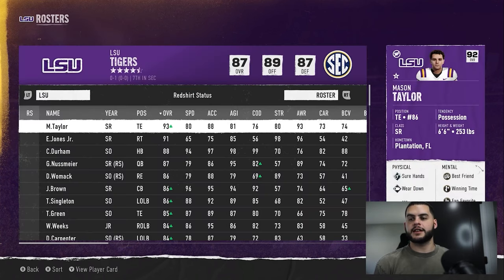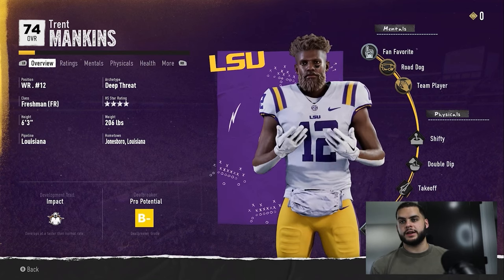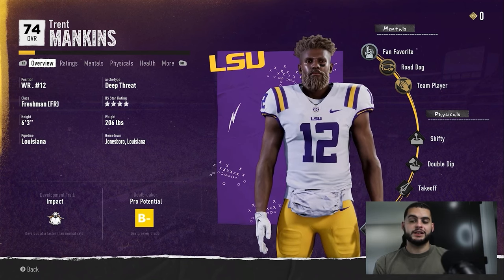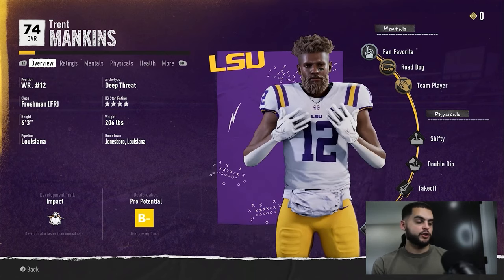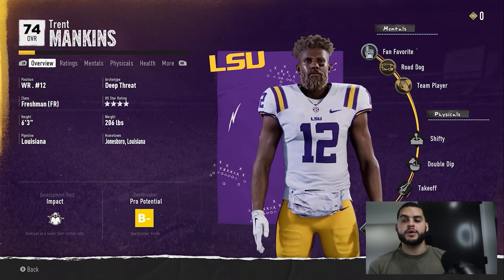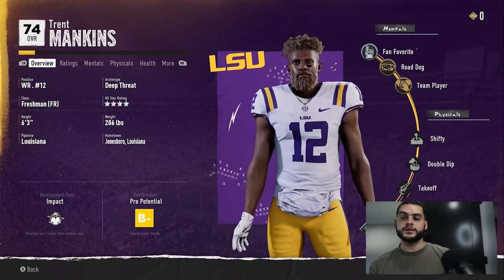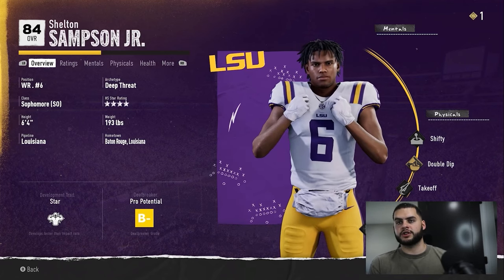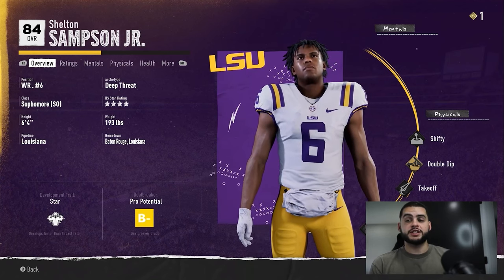How Development Traits Work in College Football 25 Dynasty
SIGN UP FOR UNDERDOG FANTASY

Sign up with [POODLE] to claim your Special Pick + First Time Deposit offer up to $250 in bonus cash!

Save 5% on CFB 25 coins using my code "Poodle"